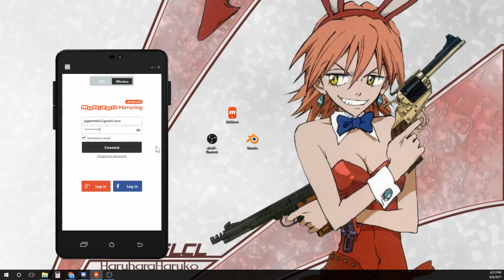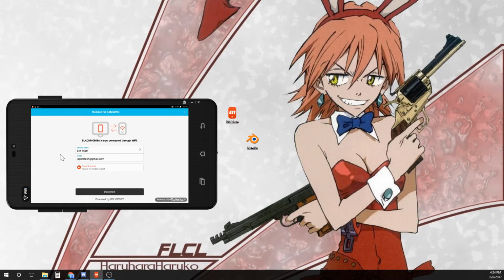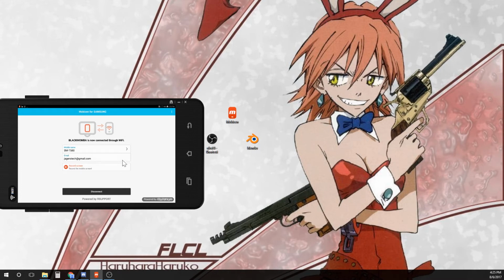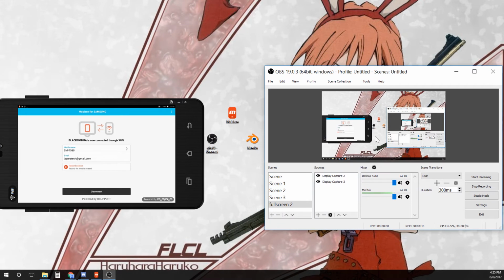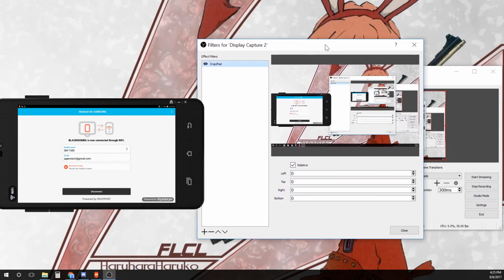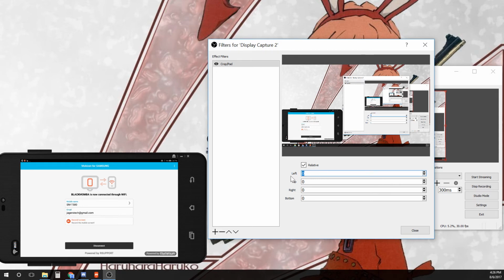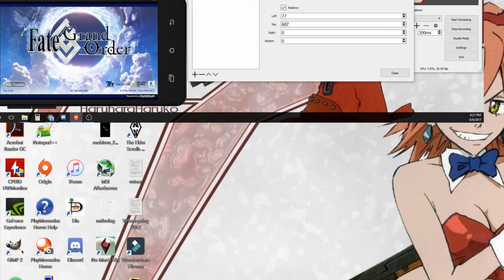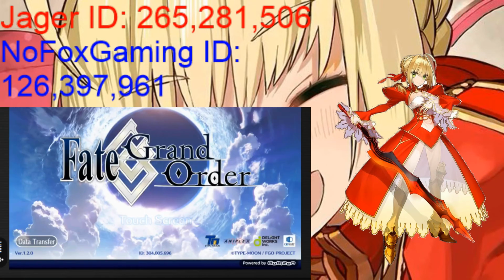How to Stream and Record Fate/Grand Order on Android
Quick video on how to stream and record Fate/Grand Order with Mobizen and OBS. If you have any comments or questions feel free to let me know and come check out our discord for more tips and guides on FGO.